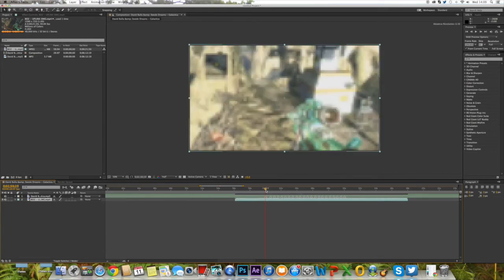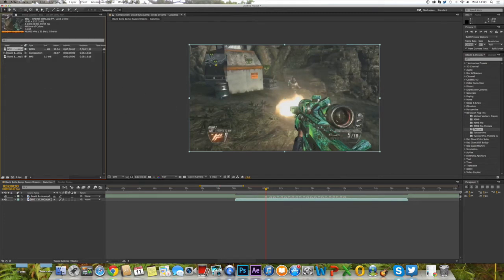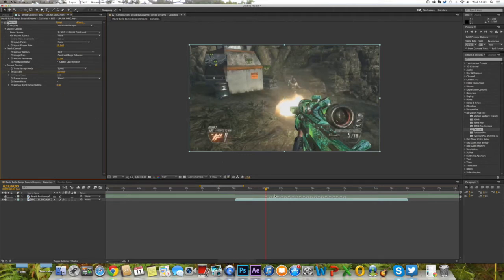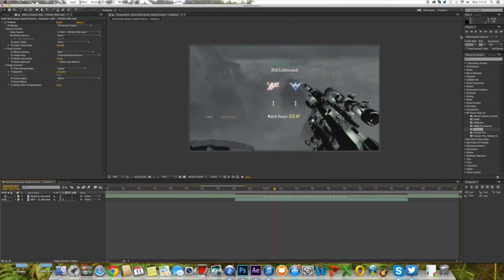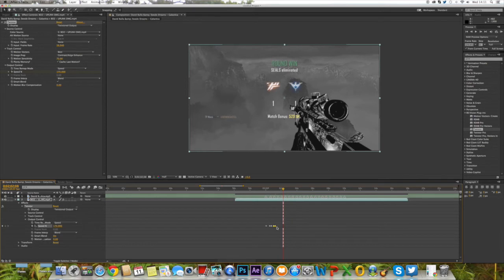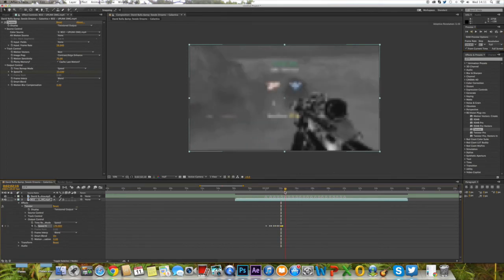Twixtor Syncing Tutorial - By Wild (Tutorial)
Hey guys whats up! We got a tutorial here by Wild and it's on Twixtor syncing! It's his first tutorial so go easy on him haha!